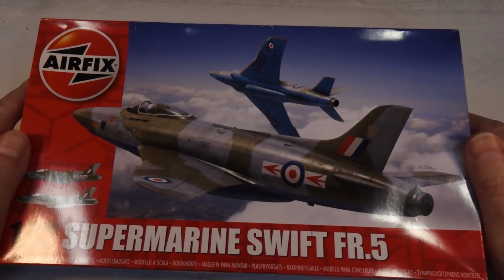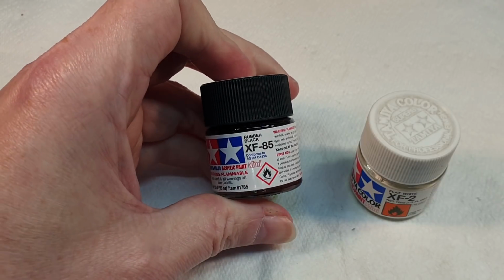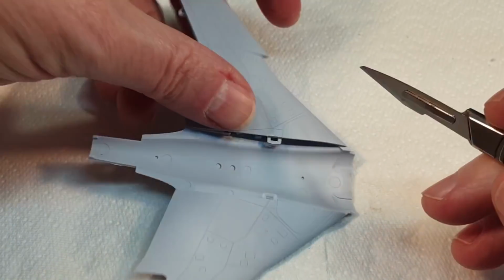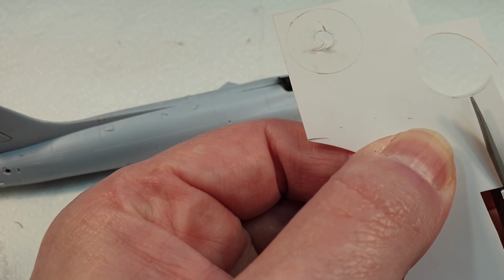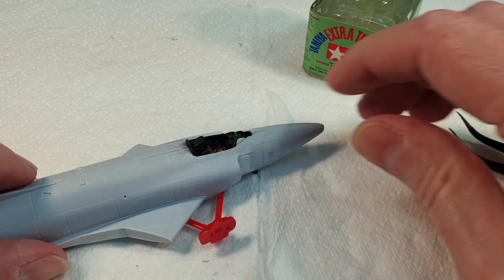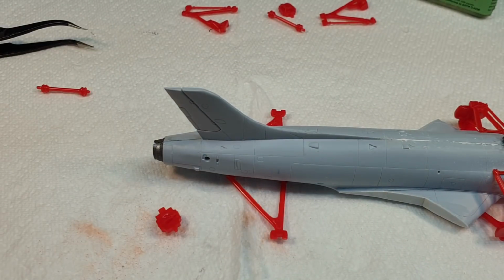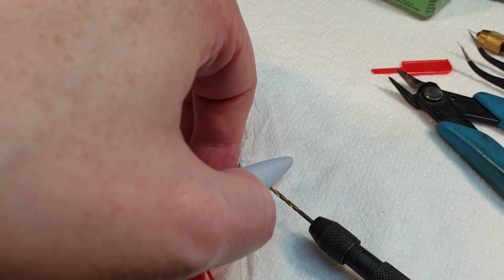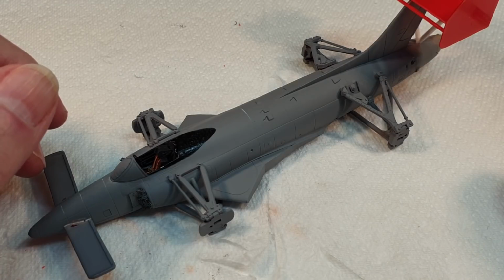Building the Airfix 1/72 Supermarine Swift FR5 with a twist - Part One - assembly and modifications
Today at Badgerworks, we look at a subject that can be a little scary - kitbashing, the art of building a model using parts from different kits. Our platform is the Supermarine Swift, but this one won't be seeing the skies again any time soon...

3.7v Miniature Smoke Machine parts:
20A 18650 battery (x2)
5v 25mm fan (x5)

Modeling and general tools and supplies:
1/8"BSP Airbrush quick release kit
3ml pipettes (200)
3M vinyl masking tape
5v TP4056 charging circuit (5 pack)
3.7v 160mah lithium polymer battery
SMD5050 LED (100 pack)
5v Relay board (x5)